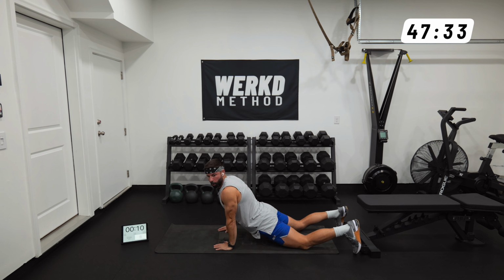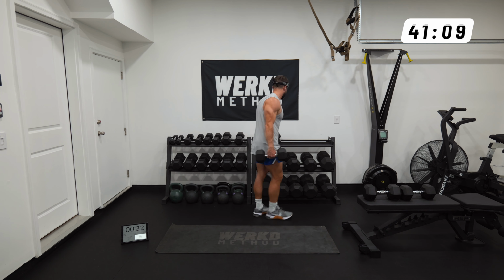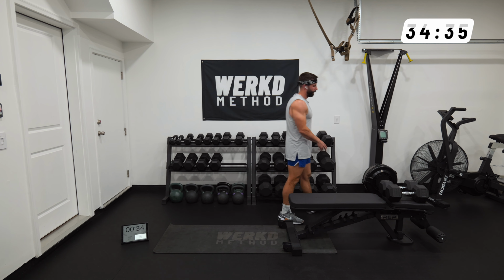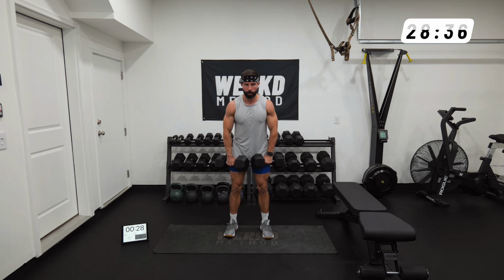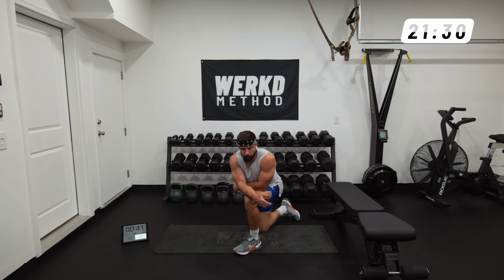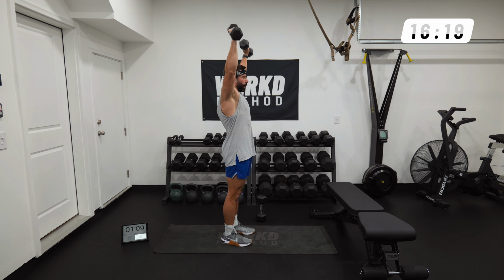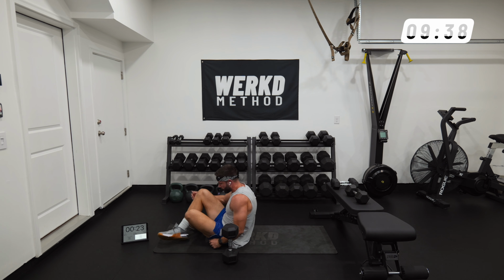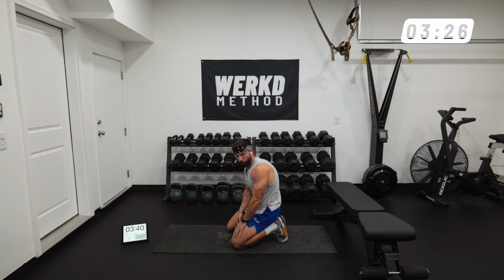THRIVE Dumbbell Training Plan - DAY 26 (UPPER PUSH WORKOUT)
Want to maximize your results with the program? Get the THRIVE program app now!

Get access to our training app to track your workout progress (reps, sets, weight) and see the full workouts and calendar for the entire program (LIFETIME ACCESS).

Join in on this dumbbell training plan that is built for people looking to gain muscle and lose fat. All you need are a few sets of dumbbells and a bench to get the most out of this dumbbell training plan.

THE WORKOUT:

WARM-UP

5 Push ups
10 Reverse snow angels
5 Cobra push ups

CIRCUIT #1

30s werk/ 45s rest x 5 sets

Standing Arnold Press

CIRCUIT #2

30s werk/ 45s rest x 5 sets

DB bench press

CIRCUIT #3

30s werk/ 45s rest x 5 sets

DB upright rows

CIRCUIT #4

30s werk/ 45s rest x 5 sets

Paused push ups

CIRCUIT #5

65s werk/ 25s rest x 2 rounds
Neutral DB floor presses
DB overhead tricep extensions
DB overhead lateral raises

45s rest between rounds.

CIRCUIT #6

5 bear to push ups
20 mountain climbers
10 3-sec hold plank shoulder taps

🏋️ EQUIPMENT RECOMMENDATIONS 🏋️

💊 SUPPLEMENTS 💊

🧑🍳 KITCHEN EQUIPMENT 🧑🍳

🎥 CAMERA GEAR 🎥